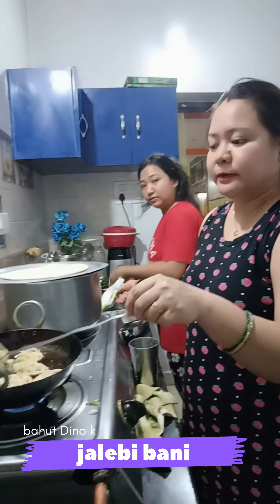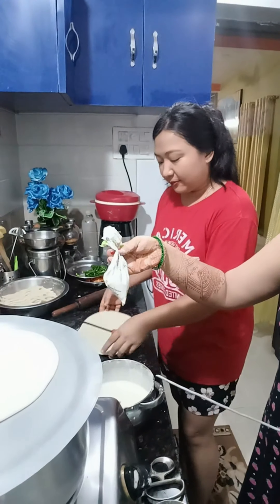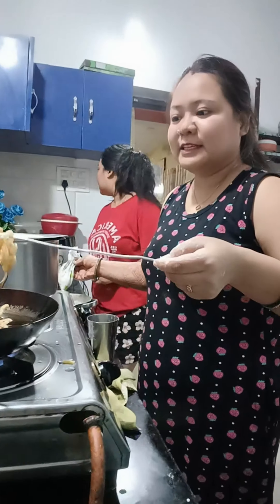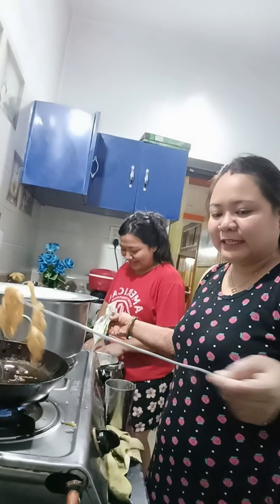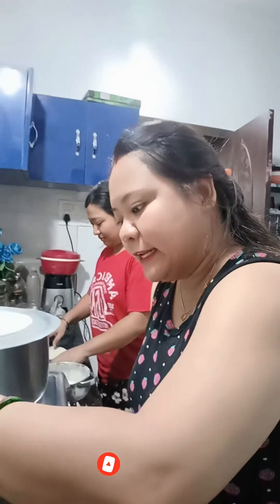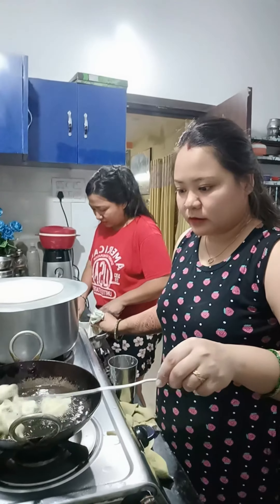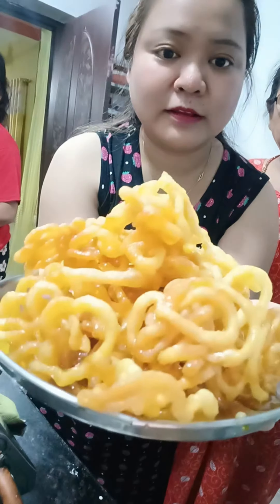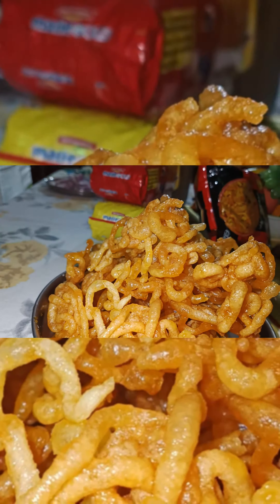bahut dino k baad jalebi bani...